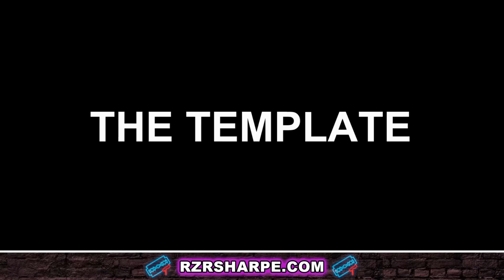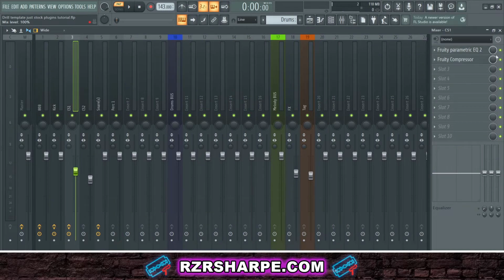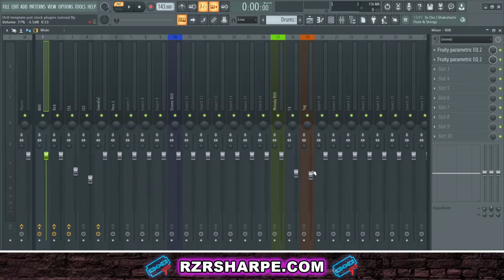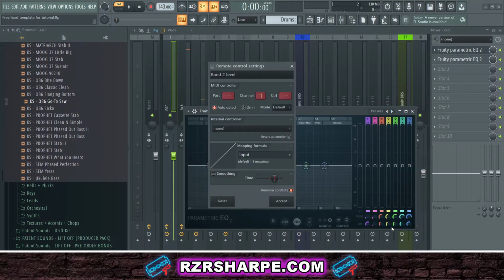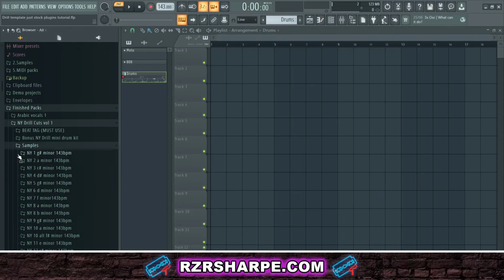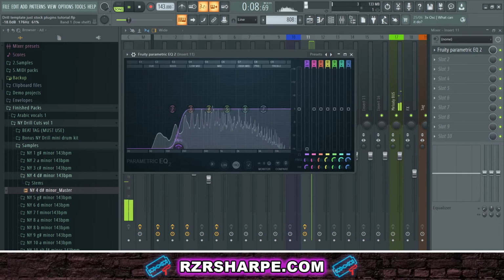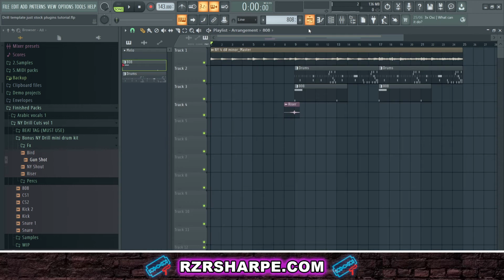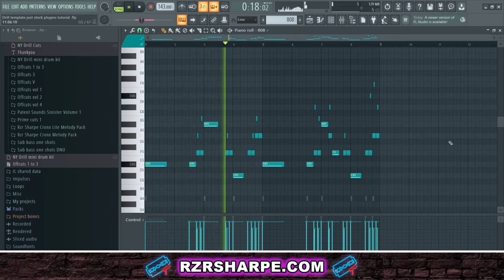FREE FL Studio Drill Template (FLP & Template included)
In this video I go through my drill template that uses only stock plugins. It is a nice simple setup and as it only uses stock plugins anybody can use it. You can literally just drag a sample in and start making a beat in seconds...speaking of which, after that I dragged a sample in and made a beat to show how the template works in a production.

Unfortunately both the FLP for the beat with all the sounds & sample used & the drill template (with some drill drums preloaded) are available no longer available